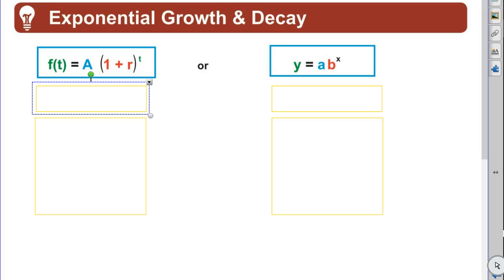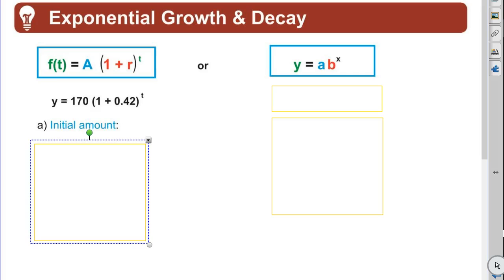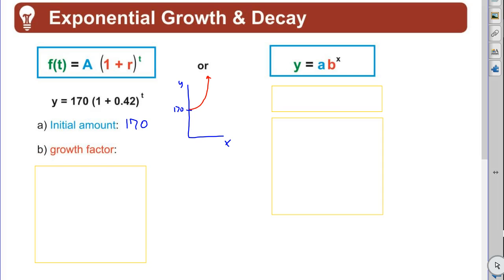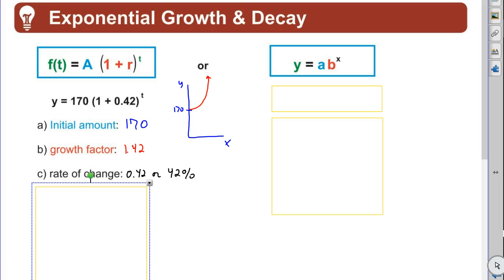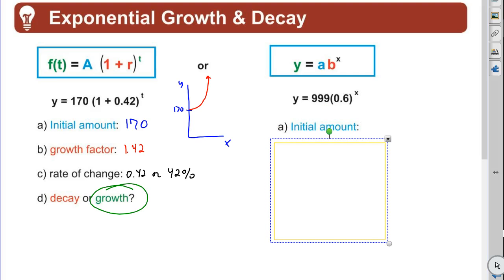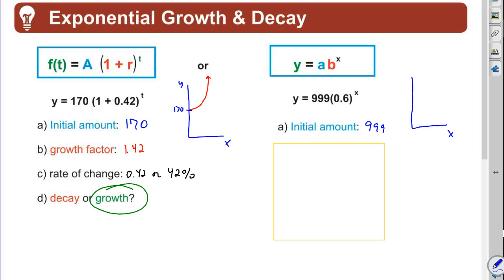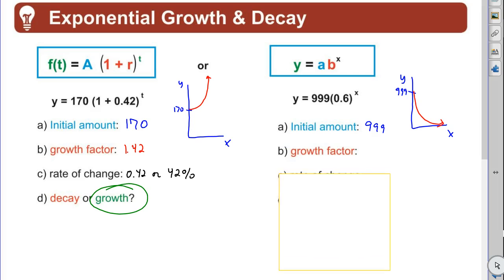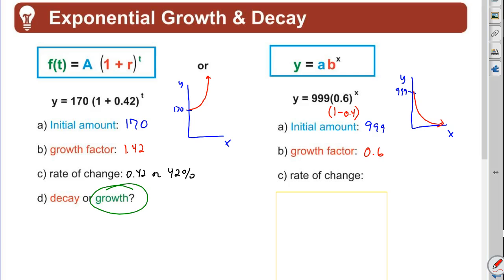Algebra 1 Quick Review: L8.6 Exponential Growth & Decay by Rick Scarfi